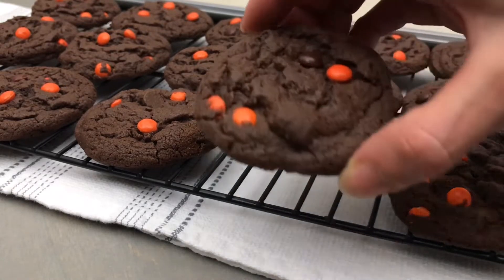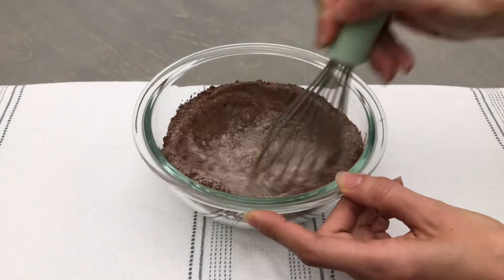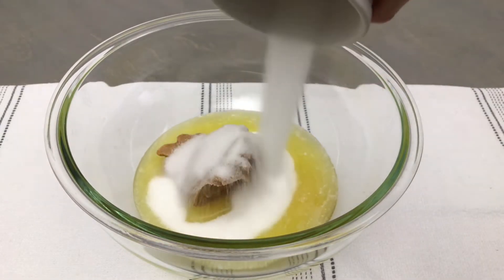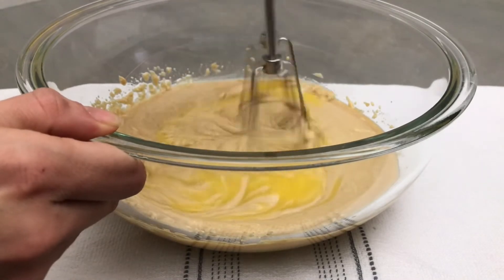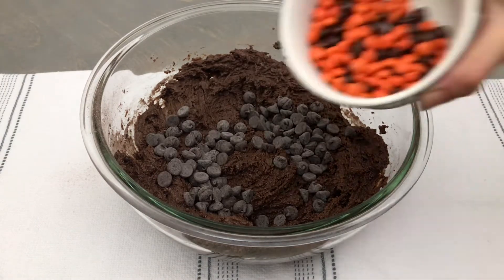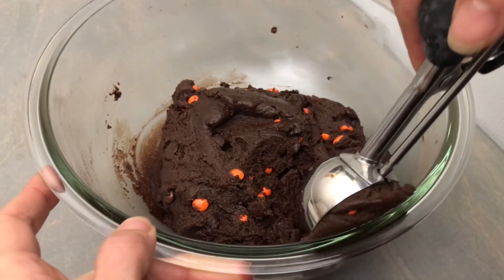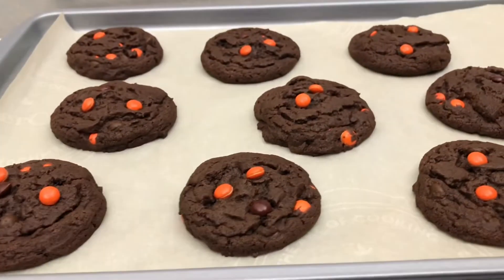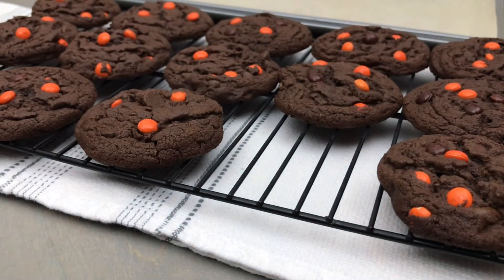Chocolate Peanut Butter Reese’s Pieces Cookies | Easy Halloween cookies recipe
Today we are making one of my favourite easy Halloween cookie recipes.. peanut butter chocolate Reese’s pieces cookies! These delicious cookies are loaded with peanut butter, chocolate chips, rich cocoa flavour and lots of orange and brown mini Reese’s pieces candies, making this the perfect easy cookie recipe for Halloween!

Chocolate Peanut butter Reese's pieces Halloween cookie recipe:

Ingredients:
3/4 cup all purpose flour 100g
1/4 cup dark cocoa powder 30g
1/4 Teaspoon sea salt 1.5g
1/2 Teaspoon baking soda 3g
1/2 Cup salted butter (melted and cooled) 113g
1/2 Cup peanut butter125g
1/2 Cup packed brown sugar 90g
1/3 C White granulated sugar 65g
1 Large egg (Room temperature) 55-60g
1/2 cup semi sweet chocolate chips 90g
1/2 C mini Reese's pieces  + 2 tablespoons for the tops * 100g

*For Halloween themed cookies remove the yellow Reese's piece and just use the orange and brown ones.

Directions:
Preheat your oven to 350F/175C. Line 2 cookie sheets with parchment paper (optional). In a medium bowl combine flour, cocoa, salt, and baking soda, Whisk until combined. In the bowl of a stand mixer, or in a large bowl if using a hand mixer combine butter, peanut butter and both sugars. Mix on medium low for around 2 minutes until it is well combined. Add in the egg and continue mixing until well incorporated. Add in the dry mixture and mix on low until the dough comes together. Add in 1/2 of  chocolate chips and 1/2 cup mini Reese's pieces (reserving 2 tablespoons for the tops of the cookies). Mix with a spatula until just combined. Use a 1.5 Tablespoon cookie scoop (or 2 spoons) to scoop out balls of cookie dough and place them on the prepared pans, ensuring that you leave room for spreading. Place the remaining Reese's pieces candies on top. Bake for 8 - 10 Minutes, the edges should be crisp but the center should look slightly underbaked. Allow to cool on the pan for a five minutes before moving to a wire rack to finish cooling completely. This recipe makes 18-22 cookies (depending on the size of your scoop) and they will keep at room temperature for 3 days (but I promise they won't last that long). These can also be portioned into dough balls and frozen for up to 2 months. Just allow the dough to come to room temperature before baking!

If you have any questions let me know down below, I love hearing from you!